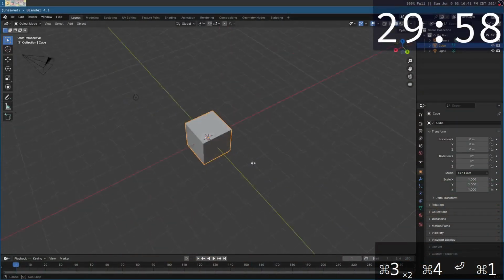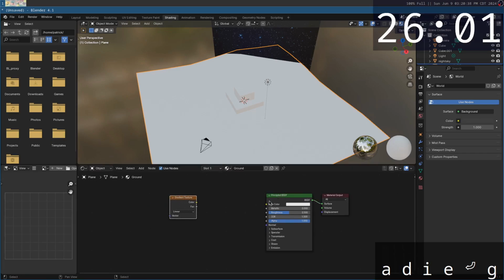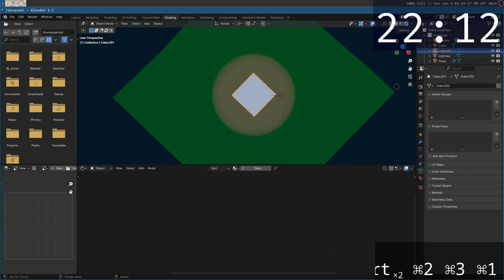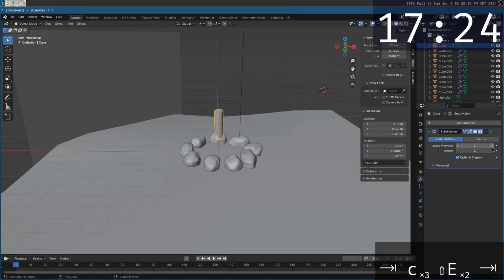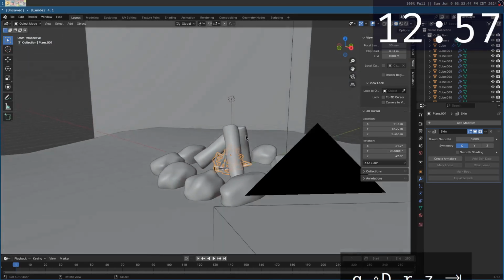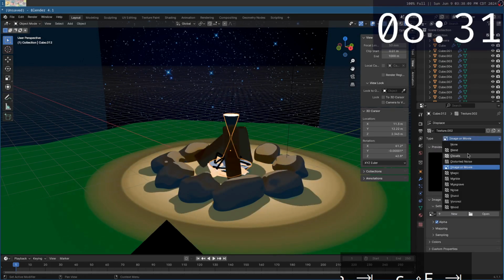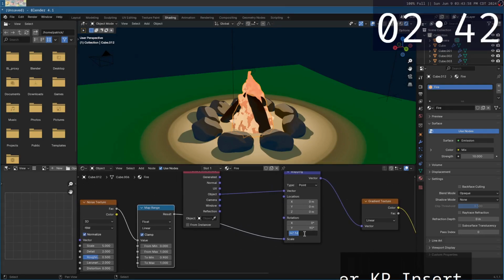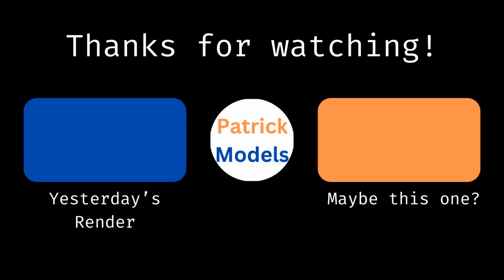Building a campfire in 30 Minutes | Blender Speed Modeling.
A 30 minute speed modeling video where I model a campfire in Blender. (Day 22/??)

Setup
CPU: Intel i7-10870H
GPU: NVIDIA GeForce RTX 3060 Mobile
OS: Arch Linux
Software: Blender latest version